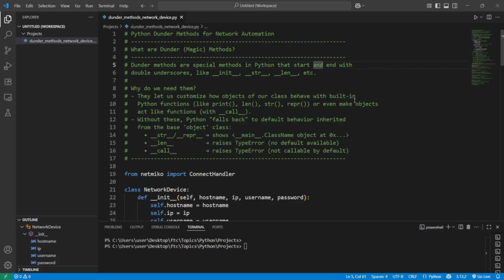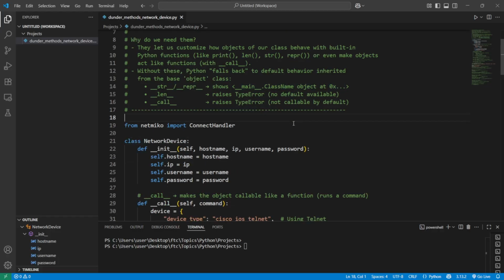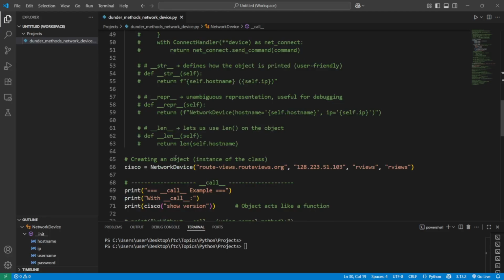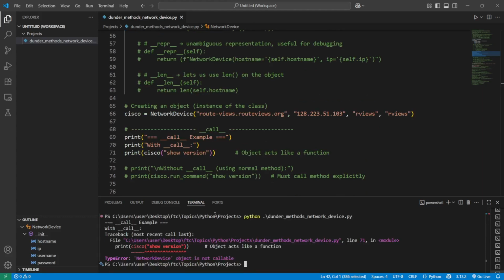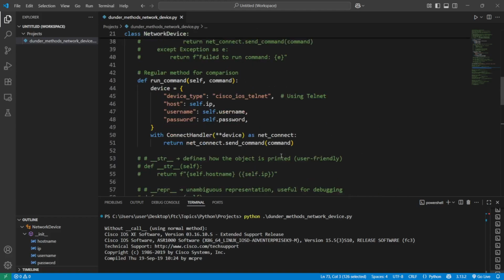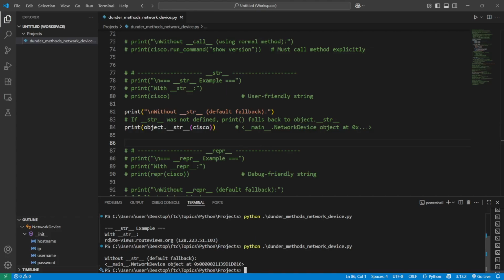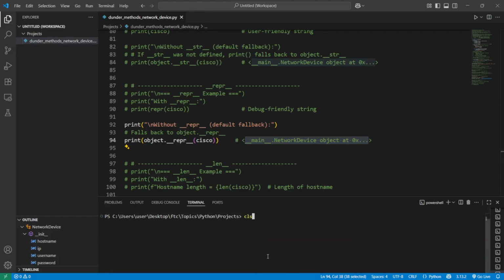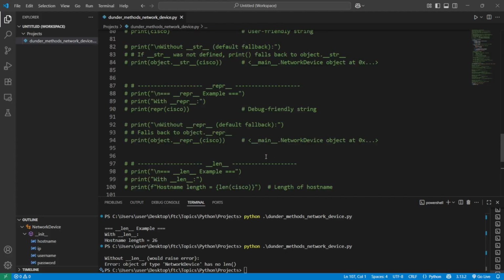PYTHON DUNDER METHODS for Network Automation (Beginner's Guide)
In this video, I go over Python dunder (magic) methods like __init__, __str__, __repr__, __len__, and __call__. I show how they work in a real-world network automation example using Netmiko. If you’re learning Python and want to understand how these special methods make your classes more powerful, this video is for you.